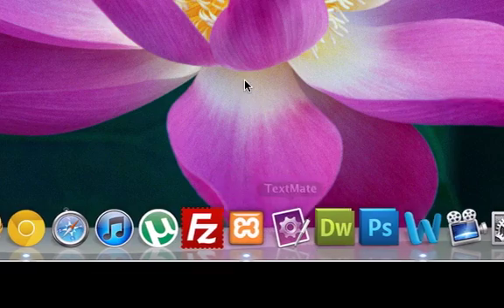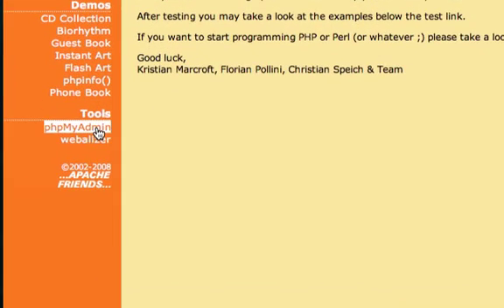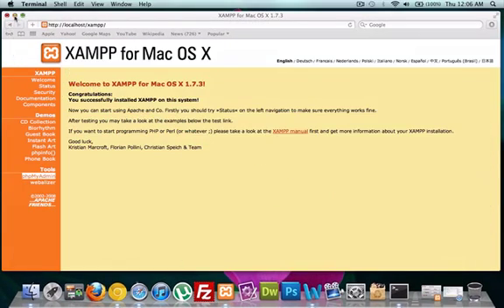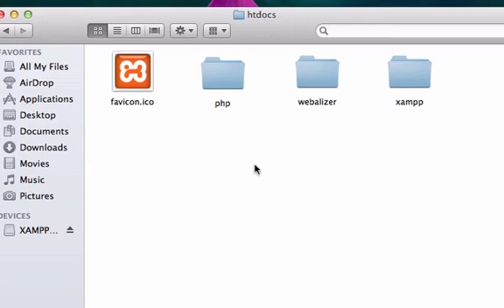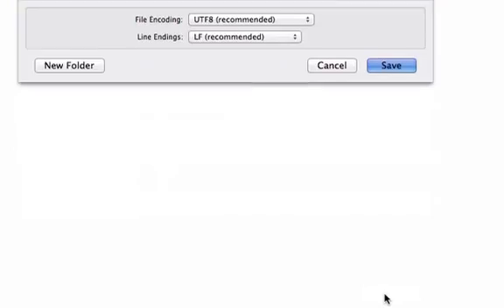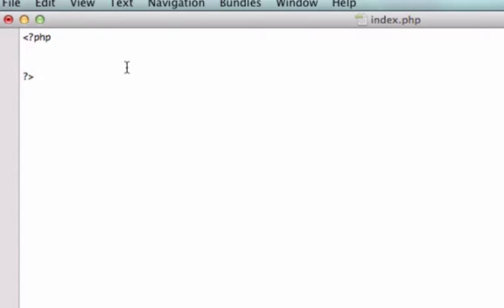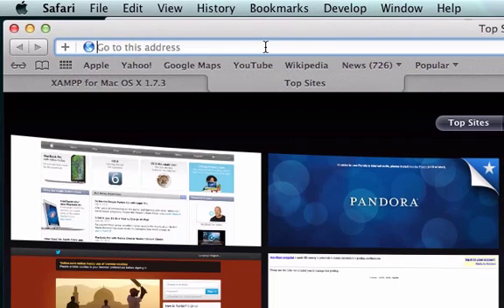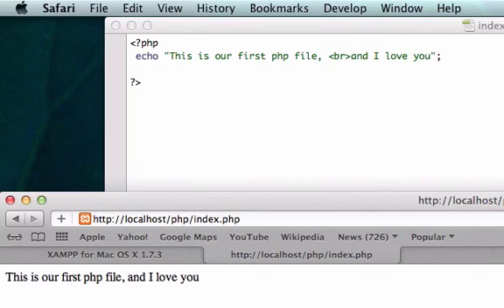Intro to PHP and MySQL part 6 - Creating a File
Yo!  In this video we are going to create our first php file as well as talk about php myadmin